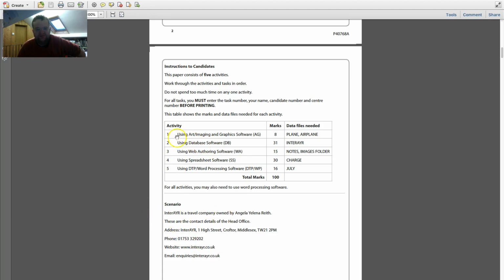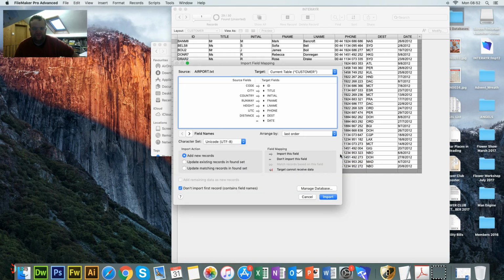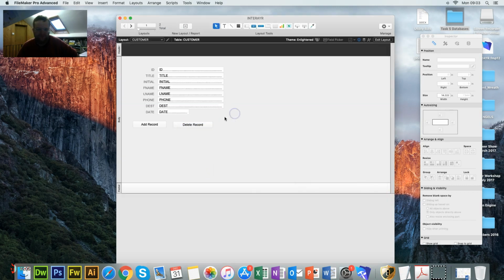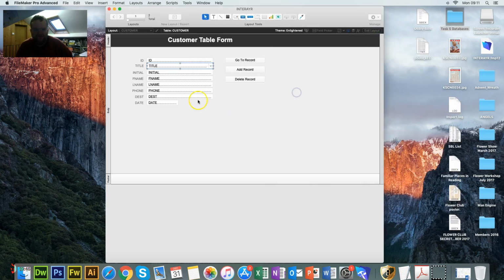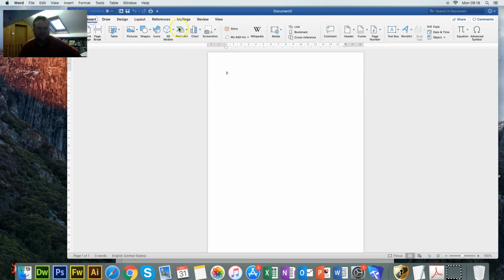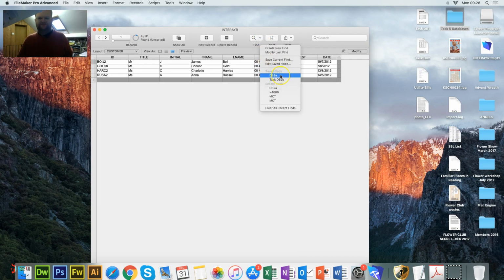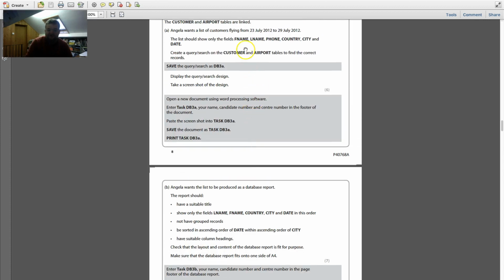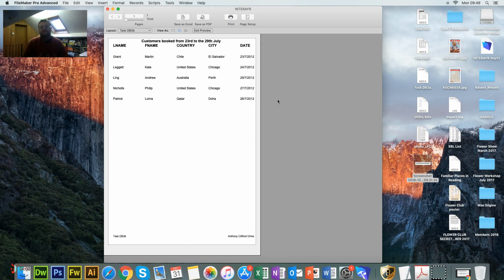2012 Activity2 FM